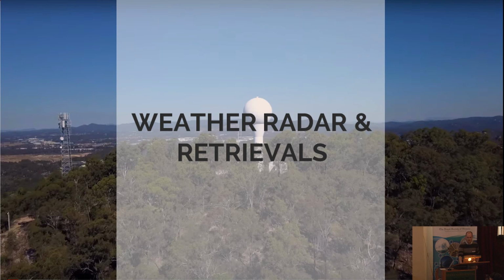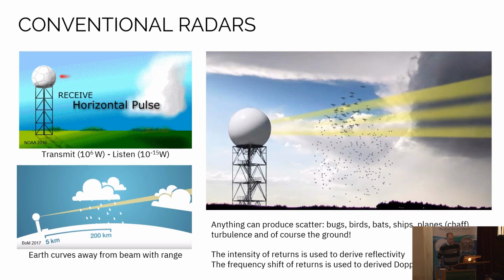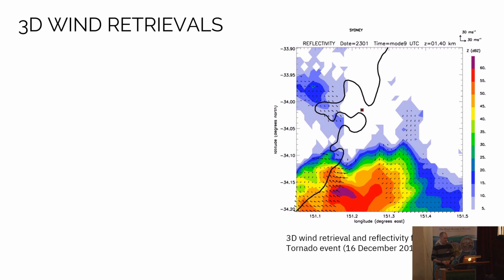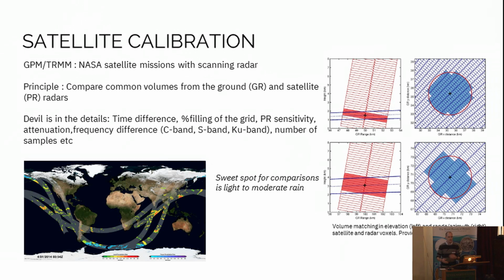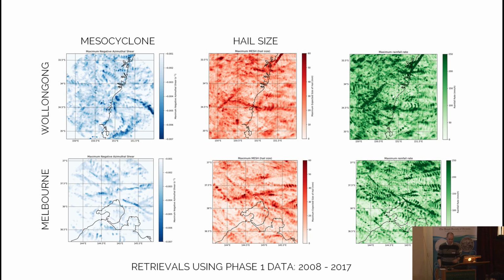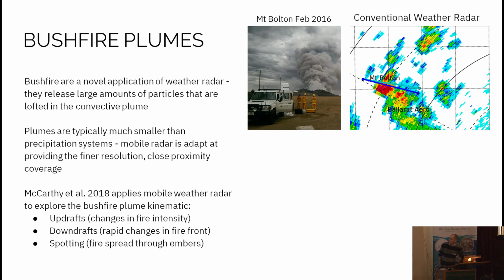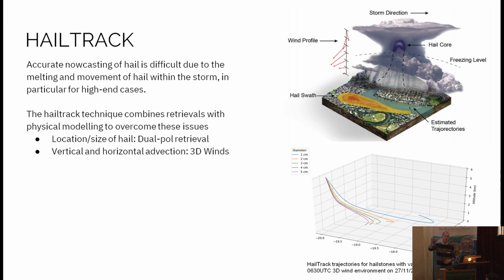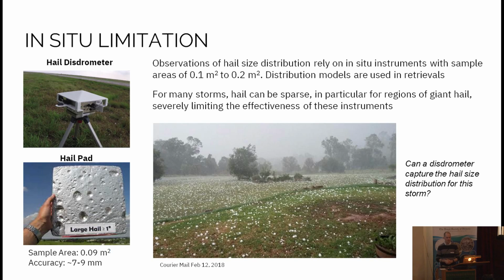Joshua Soderholm Observing Extremes with Weather Radar